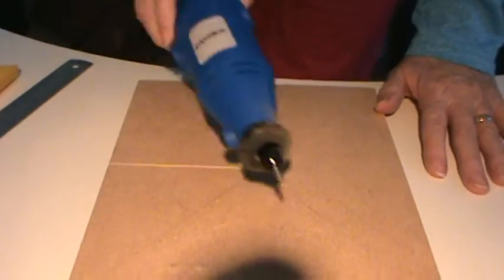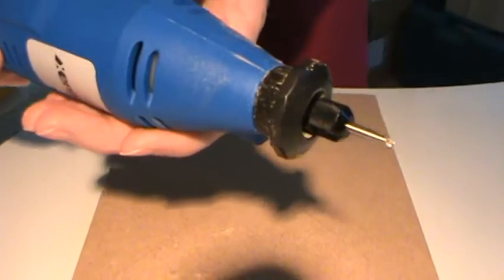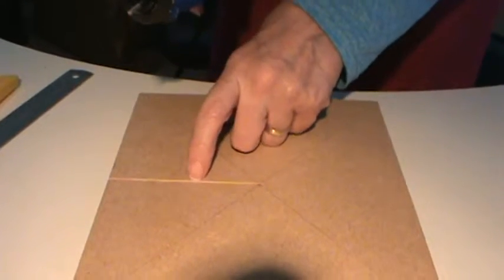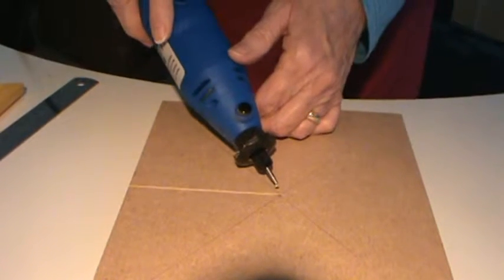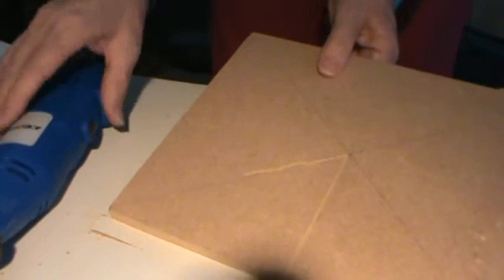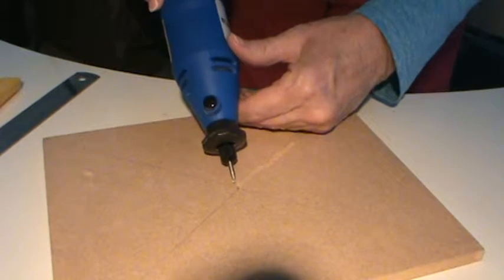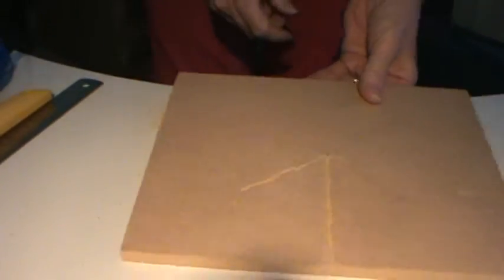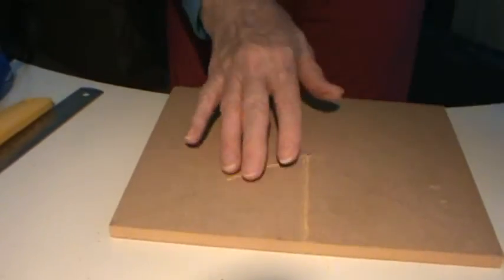18 Electrics Making Grooves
How I go about putting in lights and fires in my dolls house project.